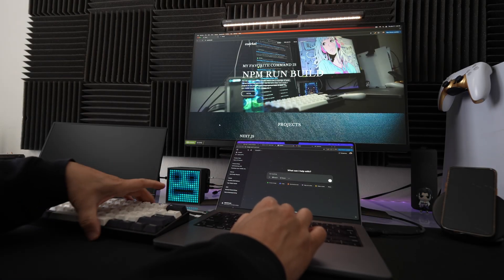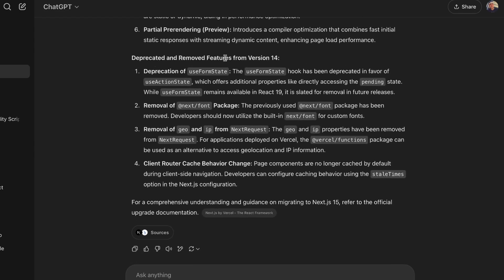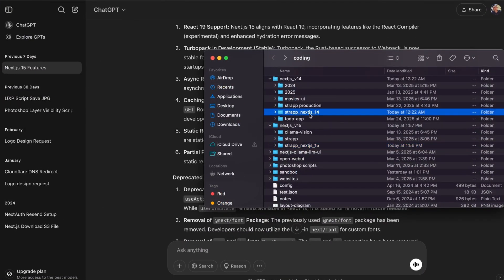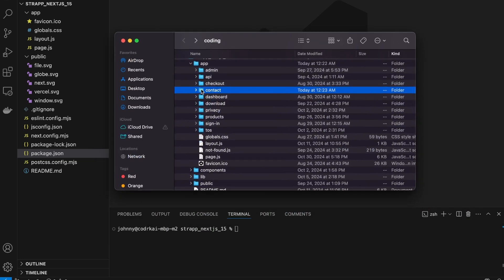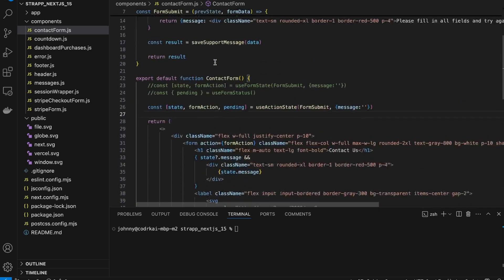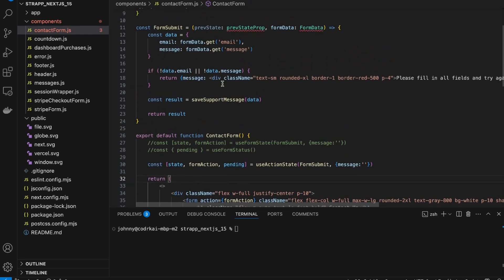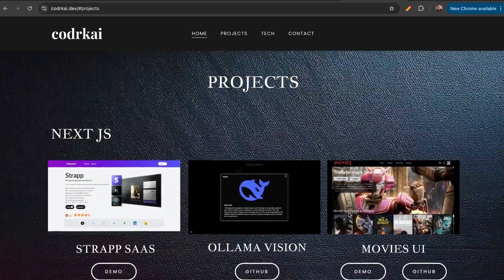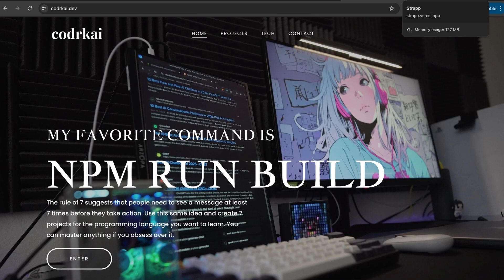Using AI to Upgrade Next JS 14 to Version 15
This is how I update my Next.js projects from old versions to the latest. Currently most of my projects were developed using Next JS version 14, so now I'm updating it to the new Next JS version 15.

Step 1: I suggest using ChatGPT and ask it this question:
"list the new functions in next js version 15 and any deprecated functions from version 14".

Step 2: Look through the "deprecated" functions to see what has changed and find the pages in your project that has those functions to update.

I also suggest using the github copilot addon for vscode to assist with coding. It's free.

My Desk Tech
LG 27" IPS 144hz Gaming Monitor
Arzopa 16" 2.5K Portable IPS Monitor
Divoom Timebox
UE Boom Portable Speaker
3D LED Light Bar
USB Desk Hub
Logitech Pebble Mouse 2
Quntis Monitor Lamp Light
Ann Pro 2 Mechanical Keyboard
SteelSeries Gaming Mouse Pad
Razor Gigantus v2 Gaming Mouse Pad
Govee Smart Led Light Strips